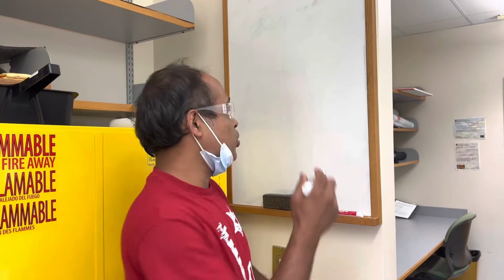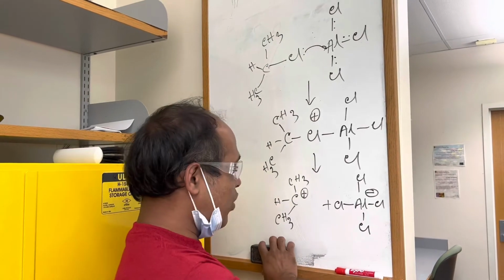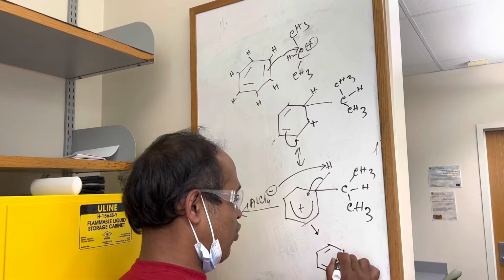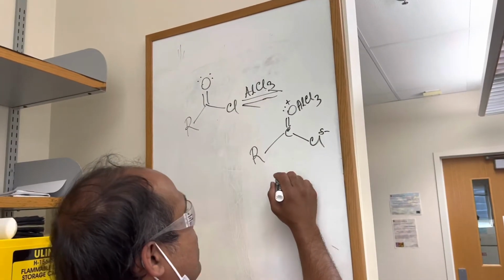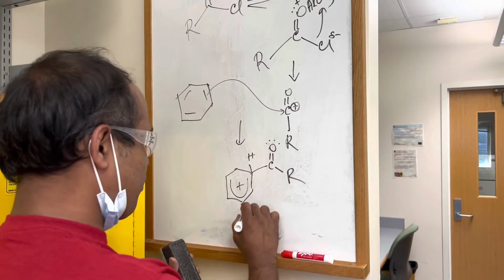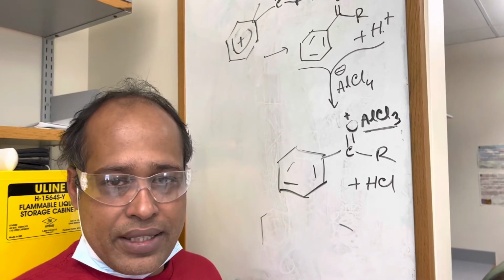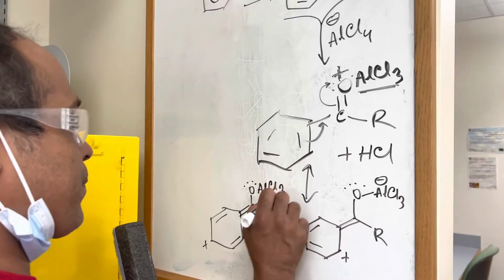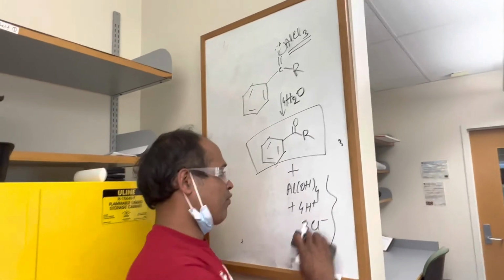Friedel Crafts Acylation needs excess AlCl3 but alkylation doesn’t why? Explanation with mechanism